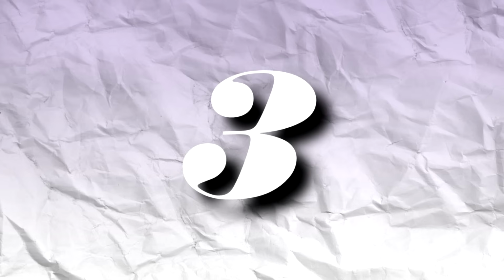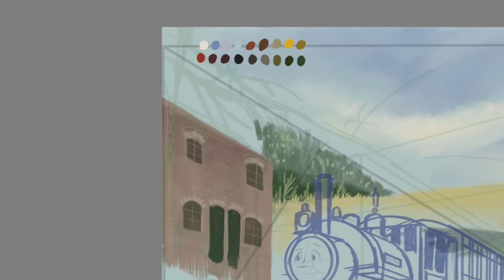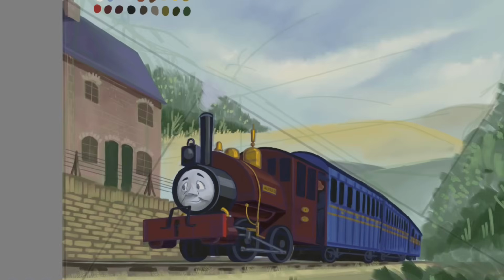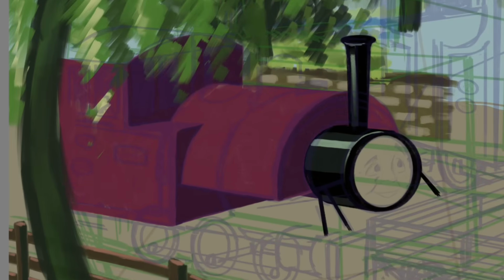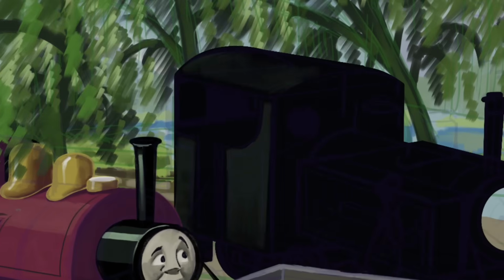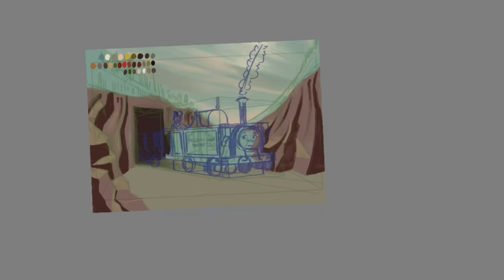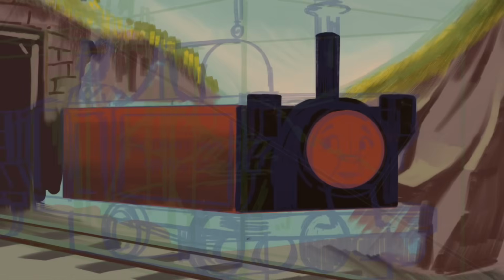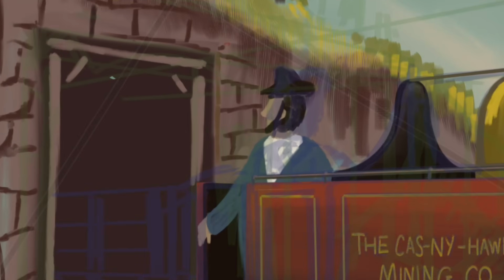Drawing the other Mid Sodor Railway engines - Part 3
Here it is, the third and final part of my series on the Mid Sodor engines! There's no sequential number scheme to unify these three engines, so these are basically just the ones that are left over. I'm really pleased with how this set of engines turned out, but you'll have to watch it yourself to form your own opinion!

=Chapters=
00:00 - Intro
00:31 - Alfred
04:10 - Atlas
07:31 - The Mine Engine

=Music Used=
Casual Ride - Tracks: The Train Set Game OST
Mountain Valley Roll - Railroad Tycoon 3 OST
Some Kind of Heaven - Super Swing Golf Season 2 OST
Jade Fields - Petz Dogz 2/Petz Catz 2 OST